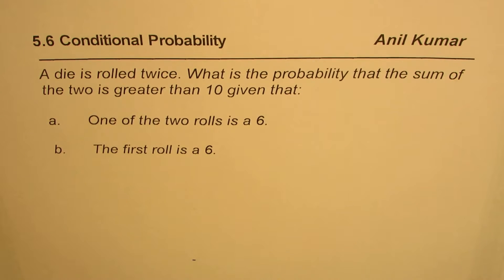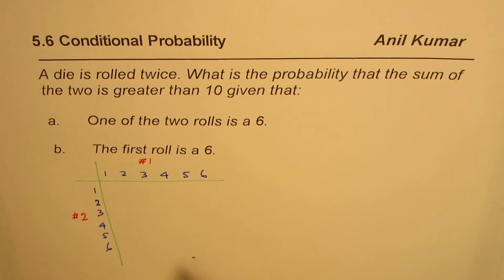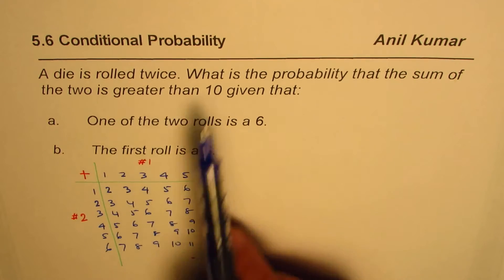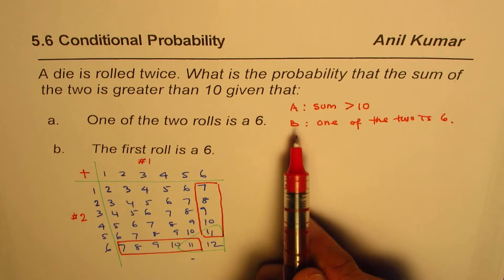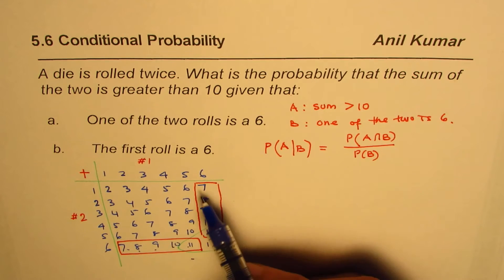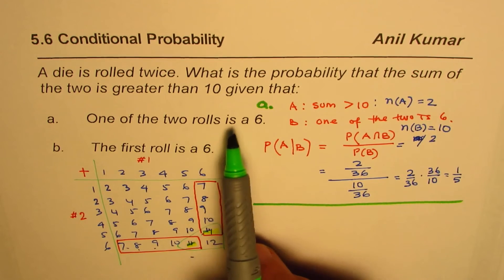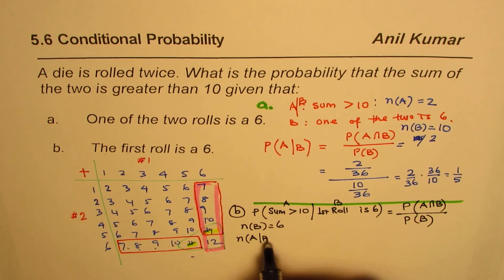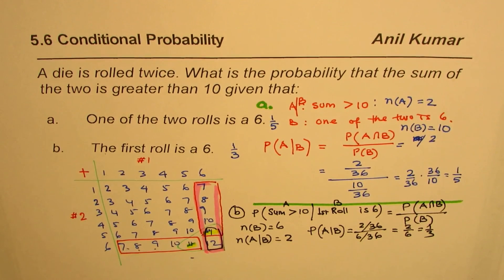Conditional Probability Greater than 10 One Die Roll 6